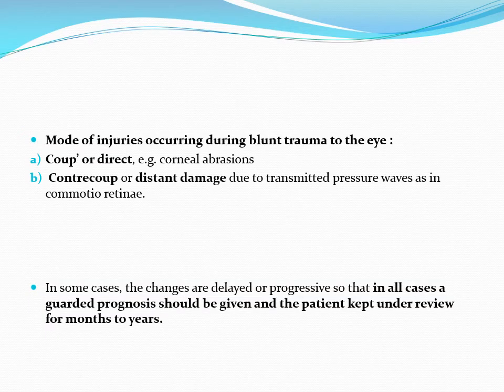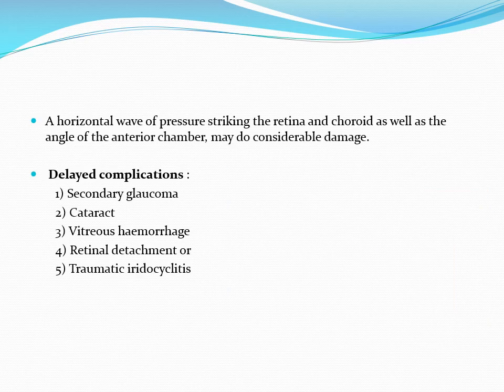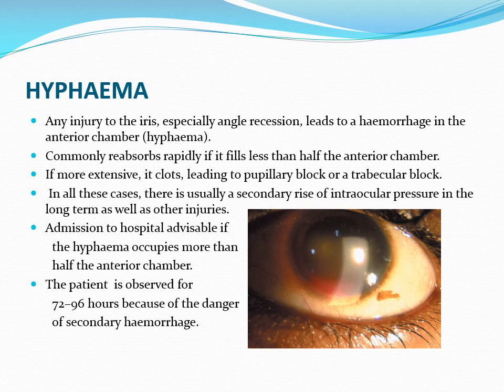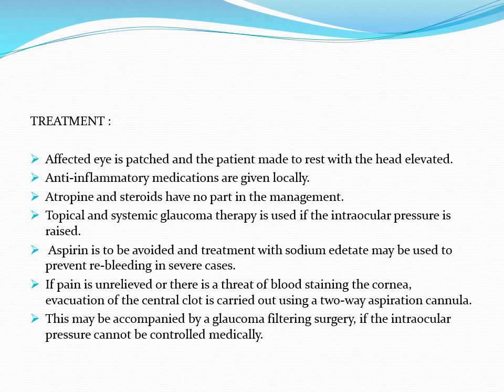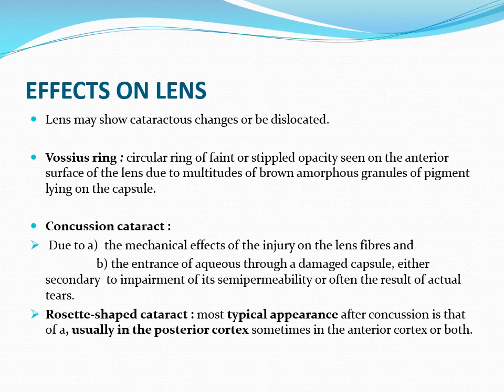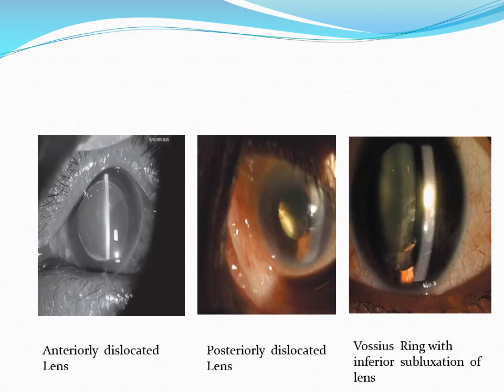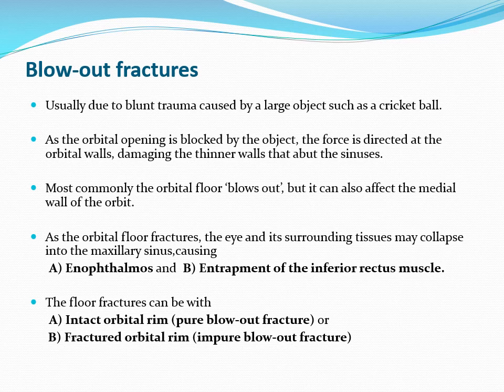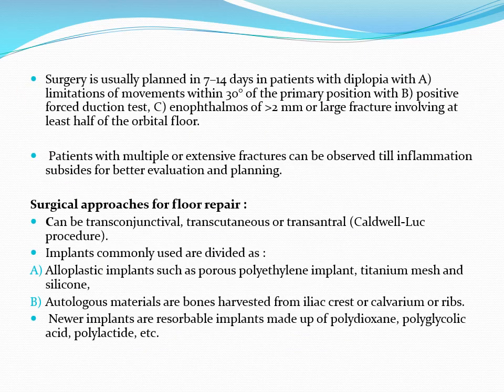Closed Globe, Concussion or Contusion UG Lecture